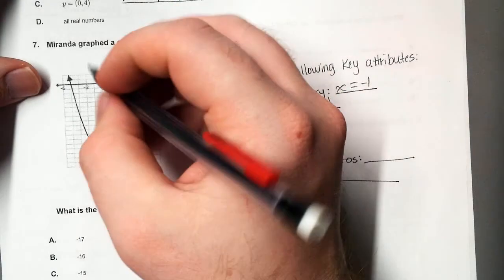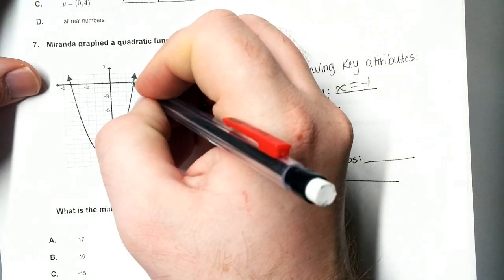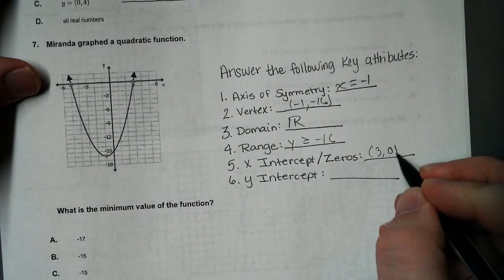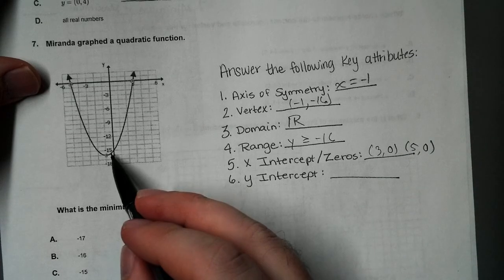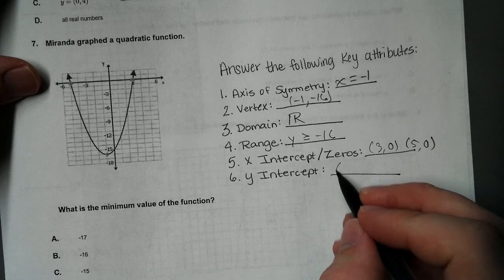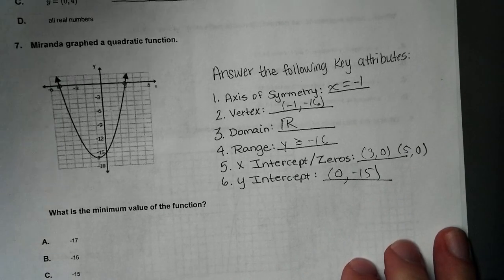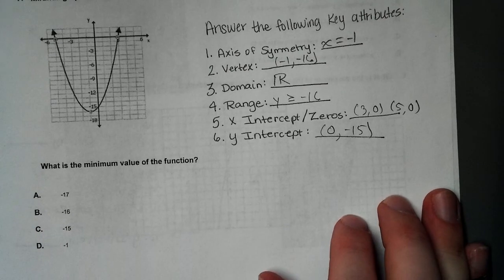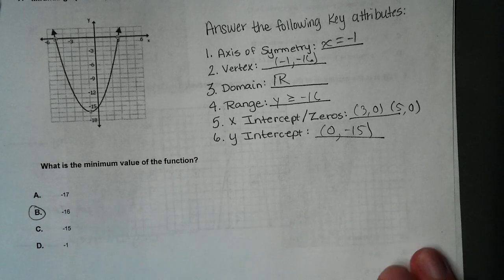Chunk Test Review 6 Part 3